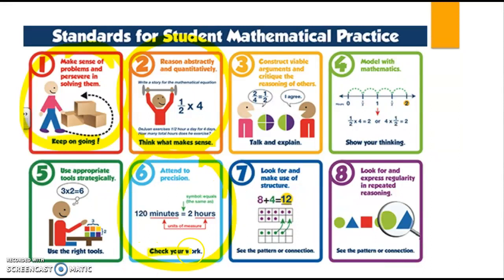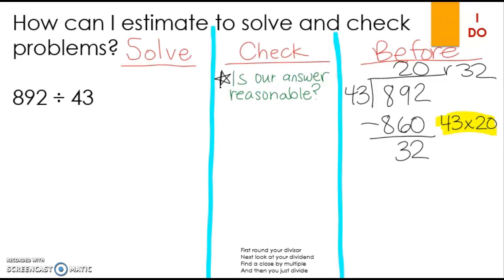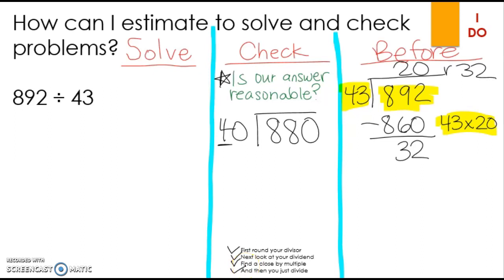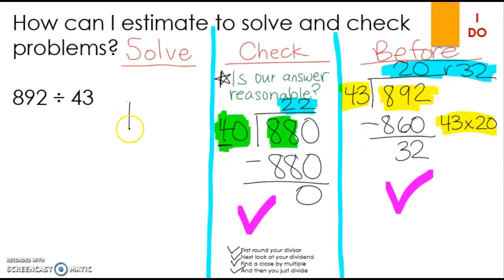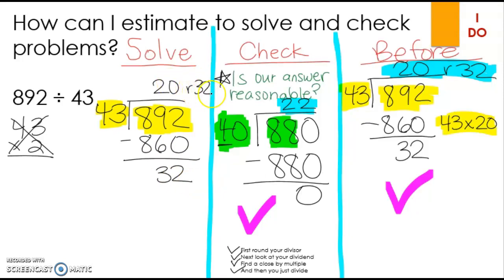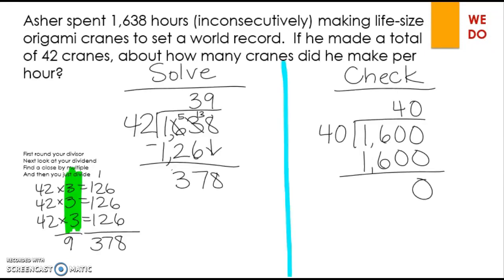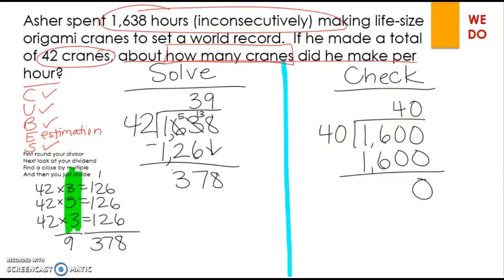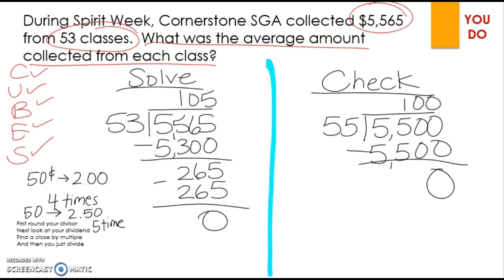Lessons 2.5, 2.8: Estimation to Solve